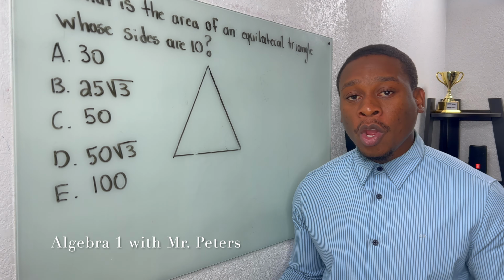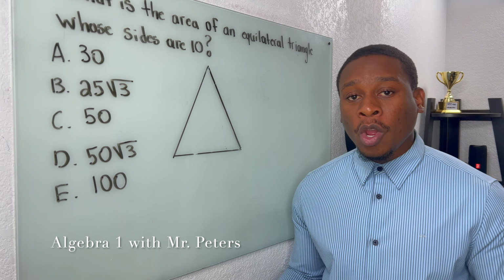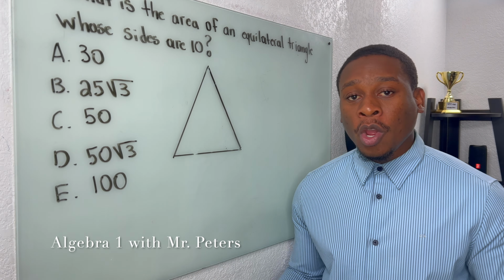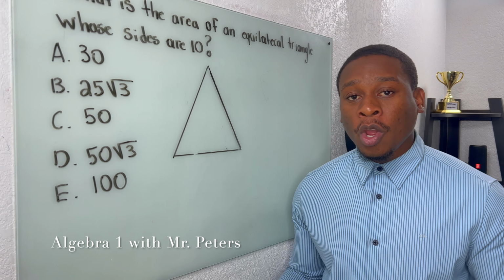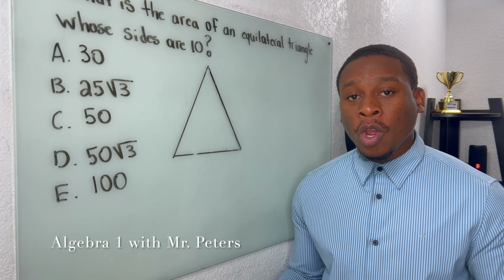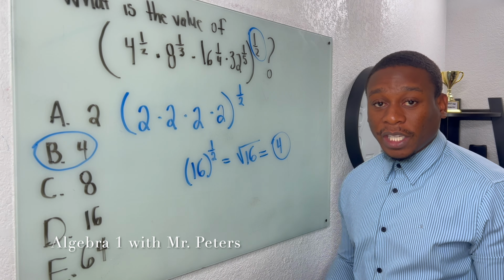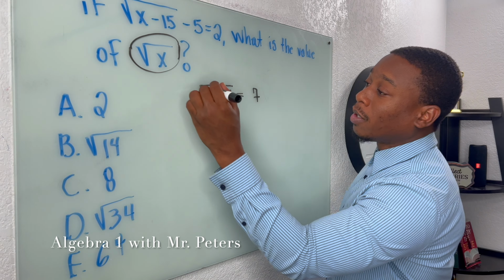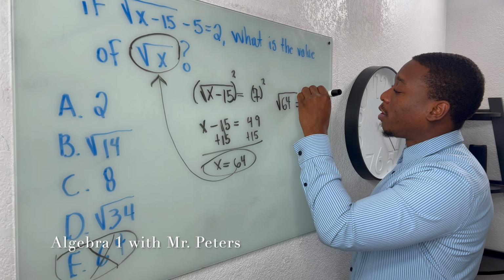Boost Your SAT Score with These 5 Key Questions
In this comprehensive review, we'll break down:

1. Rational Exponents:  How to simplify expressions with rational exponents.
2. Area of an Equilateral Triangle: Learn the formula and apply it to solve problems on the SAT.
3. Solving Ratios: Master the art of comparing quantities and solving complex ratio problems.
4. Finding Consecutive Numbers: Discover the secret to solving consecutive number problems with ease.
5. Rational Equations: Get to grips with equations involving fractions and how to solve them.

Whether you're just starting your SAT prep or looking to brush up on these specific topics, this video is designed to help you understand and conquer these math concepts. Remember, practice makes perfect, so be sure to work through the problems with us!